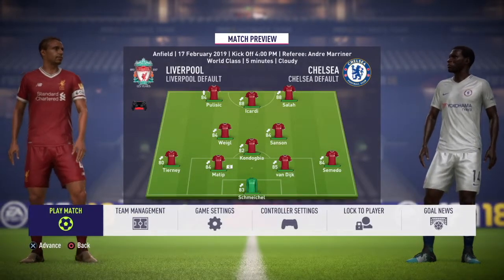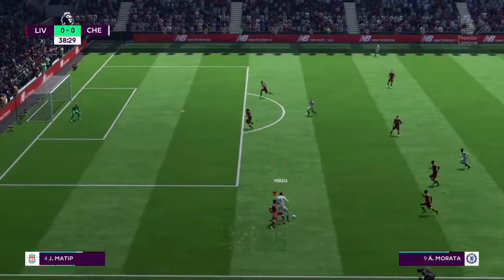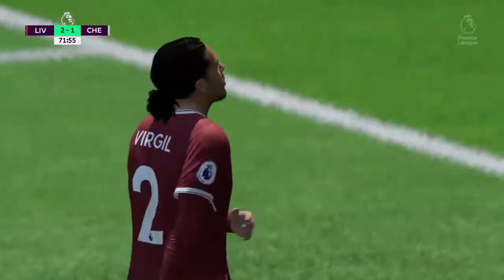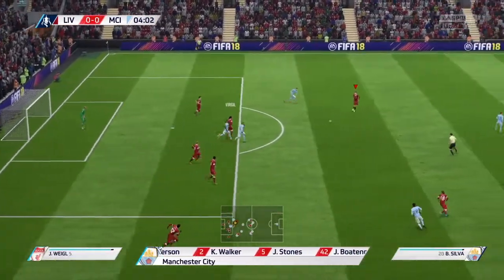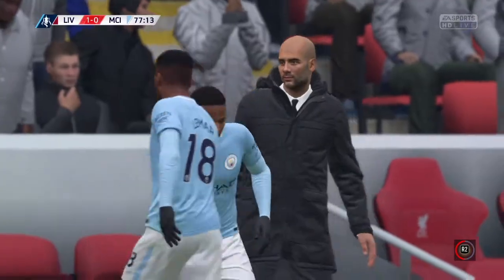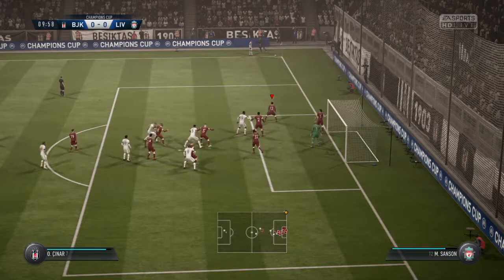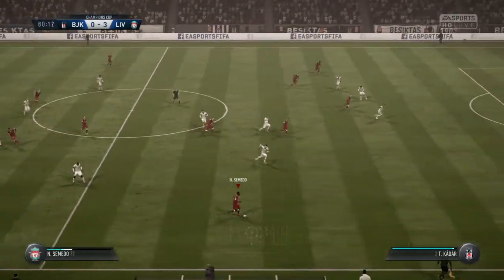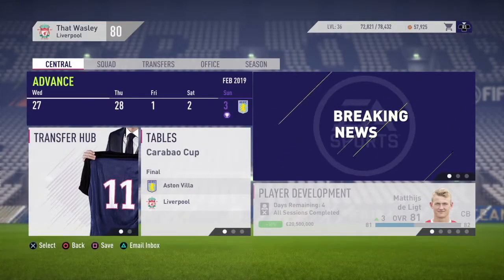THREE MASSIVE GAMES! || FIFA 18 LIVERPOOL CAREER MODE EPISODE 44